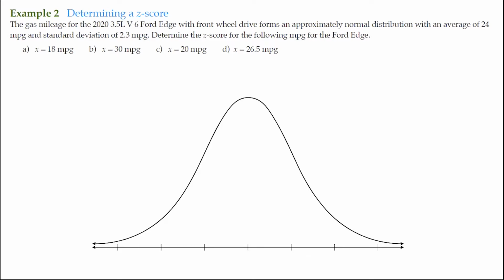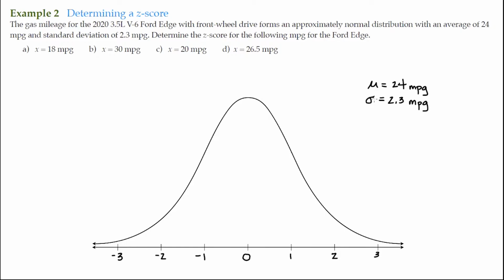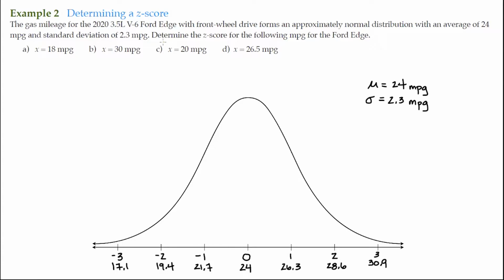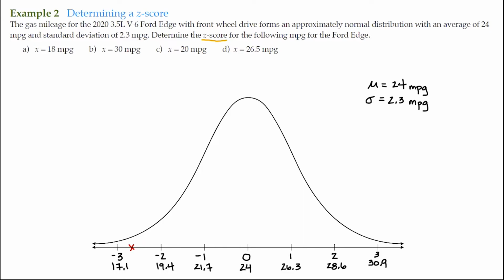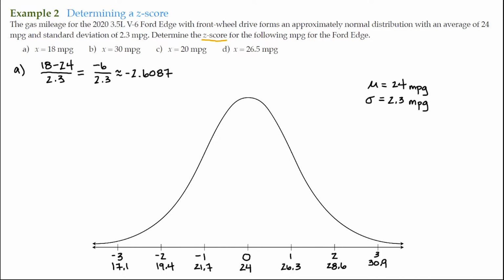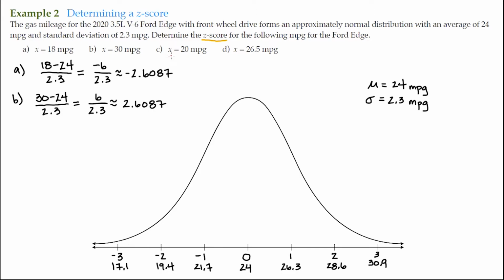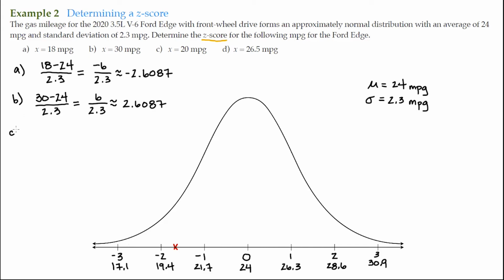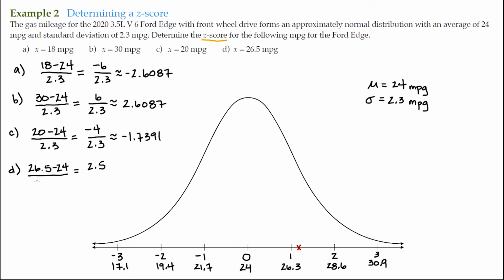8.5 Example 2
Discovering Mathematics
Chapter 8 Statistics and Decision Making
Section 5 The Normal Distribution
Example 2